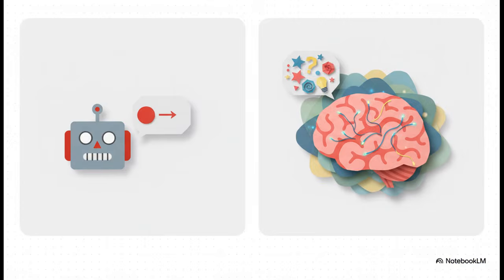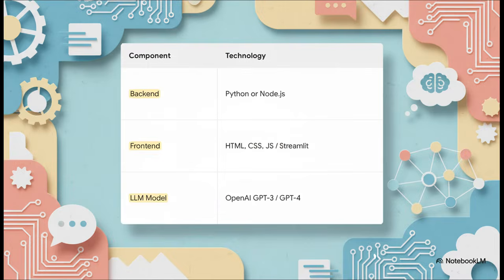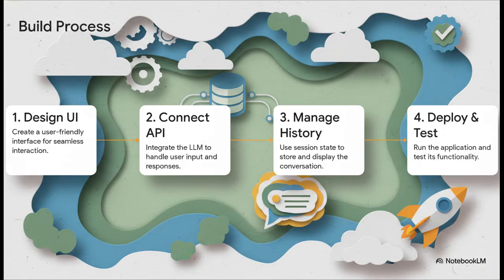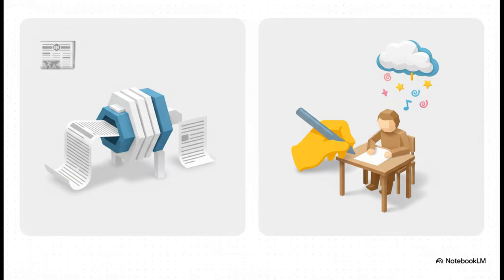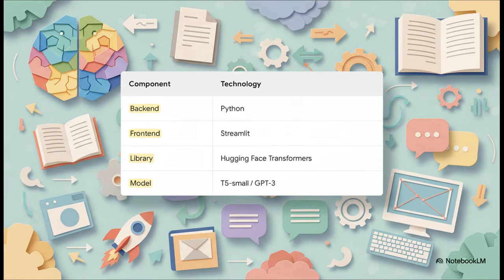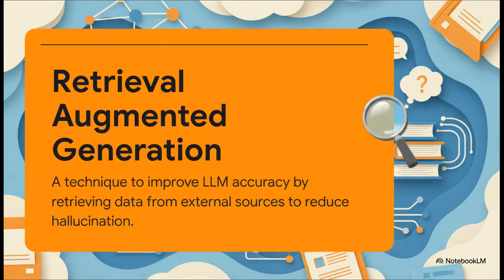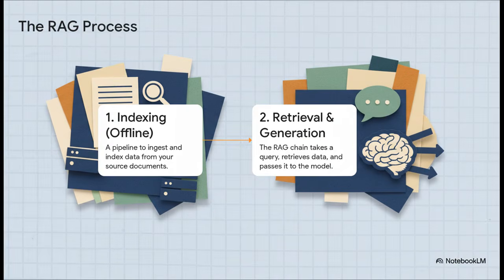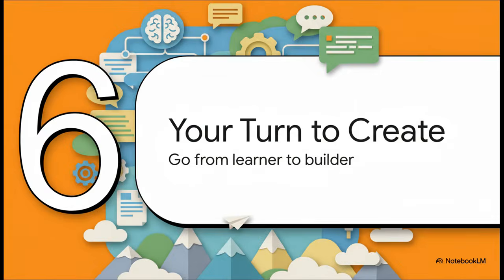Six LLM Projects for beginners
In this video, we will discuss six LLM projects that are perfect for beginners and advanced users. They are based on real-life applications like chatbots and content creation. They are end-to-end projects that use diverse technologies and tools such as OpenAI APIs, Streamlit, etc.
 Projects for Chatbot-
Project 1 01:43
Project 2 02:00
How to build 02:29
Projects for Content Creation-
Project 3 03:07
Project 4 03:19
How to build 03:29
Language Analysis-
Project 5 04:02
Project 6 04:22
How to create a custom Q&A system LLM that knows all about your documents 04:42
How to build 05:21
Do you want to learn and create more projects like this?